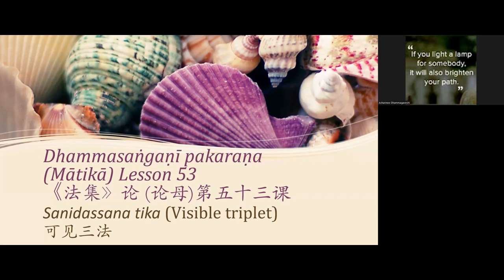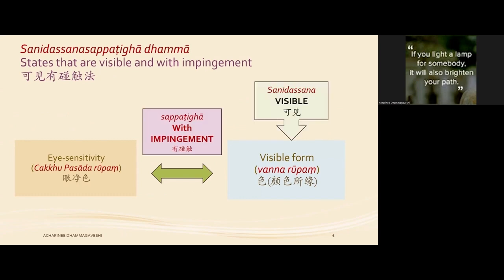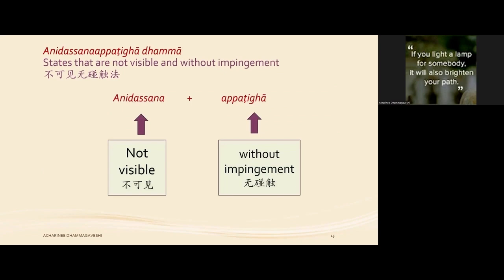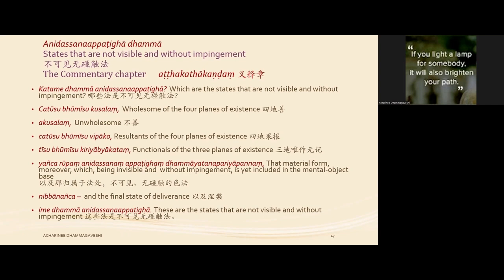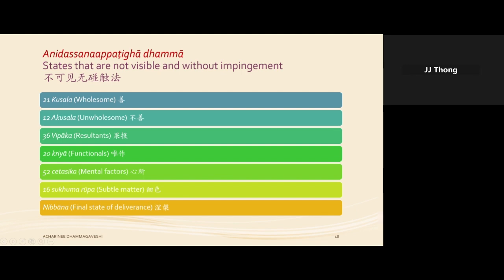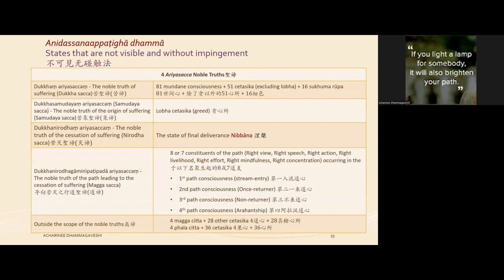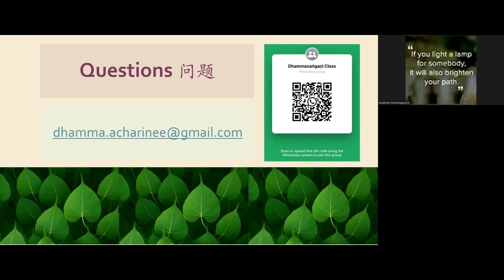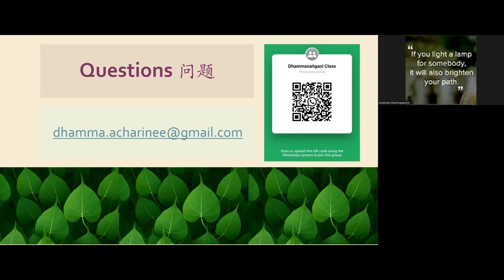53.Dhammasaṅgaṇī pakaraṇa - SanidassanaTika (VisibleTriplet)- 18.01.2026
Sanidassana Tika (Visible Triplet)

1. Sanidassanasappaṭighā dhammā
States that are visible and with impingement

2. Anidassanasappaṭighā dhammā
States that are not visible, but with impingement

3. Anidassanaappaṭighā dhammā
States that are not visible and without impingement

Suggested reading;
Dhammasaṅgaṇī pakaraṇa and its English translation “A Buddhist manual of Psychological Ethics (PTS) 《法集》巴利原文以及巴利圣典协会英译本

Atthasālinī – The commentary to the Dhammasaṅgaṇī pakaraṇa and its English translation “The Expositor” (PTS) 《心要义/殊胜义》（《法集》义註）巴利原文以及巴利圣典协会英译本

Abhidhammatthasaṅgaha and “A comprehensive manual of Abhidhamma ” Mahāthera Nārada and Bhikkhu Bodhi《摄阿毗达摩义论》以及《阿毗达摩概要精解》（寻法比丘中译）

To join the whatsApp group to receive information regarding the lessons visit;